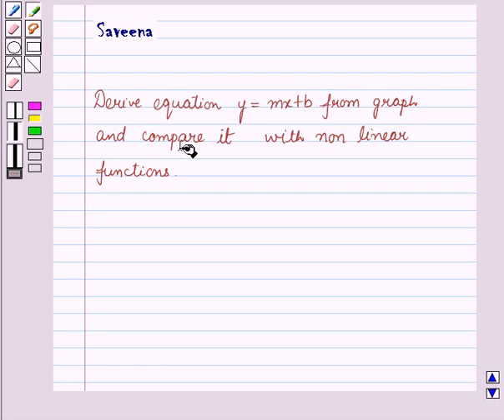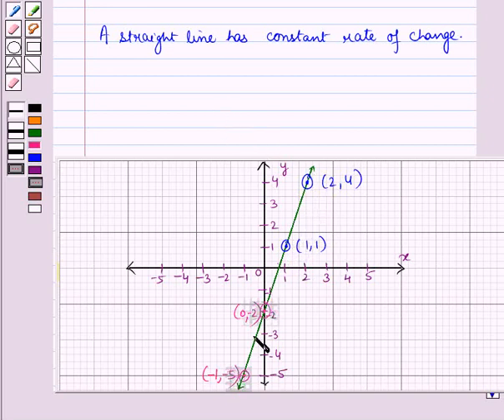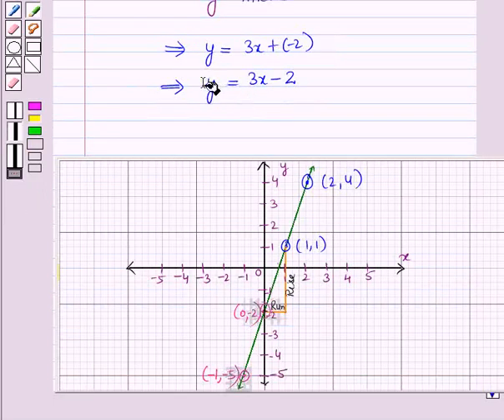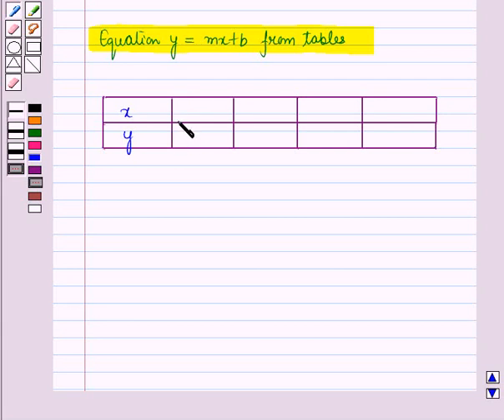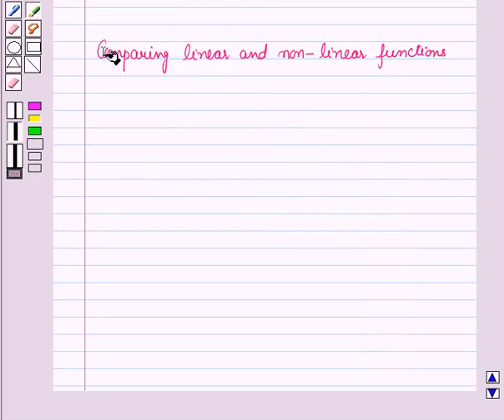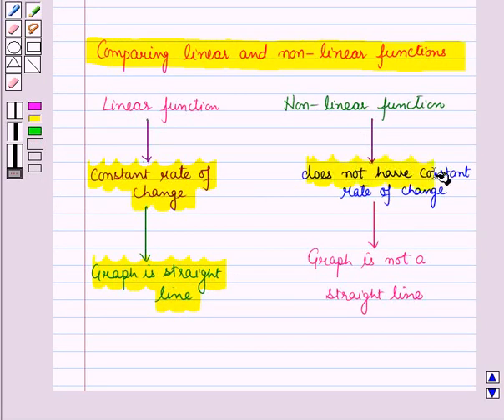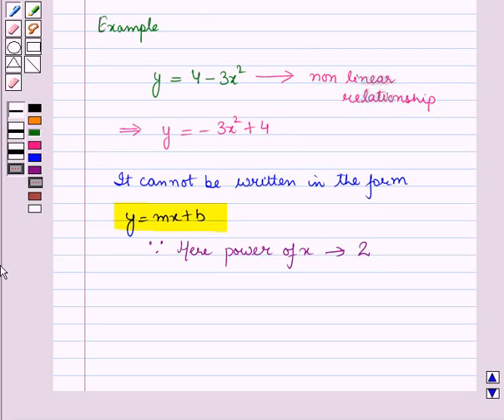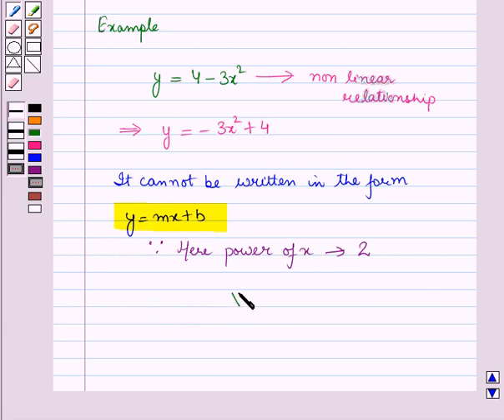Maths 8 CC Functions KC2